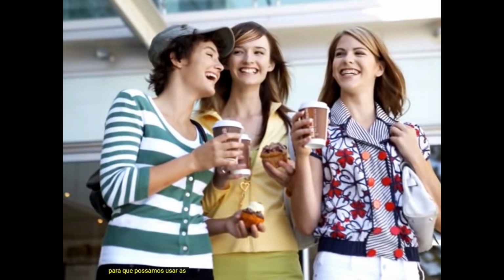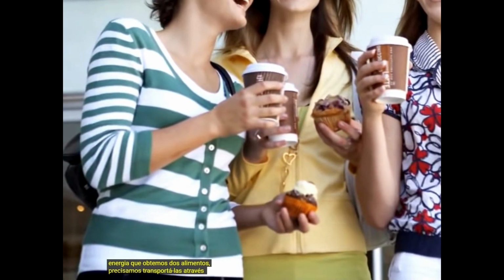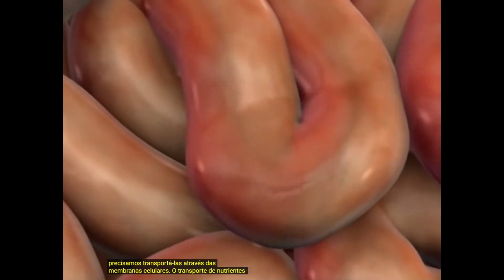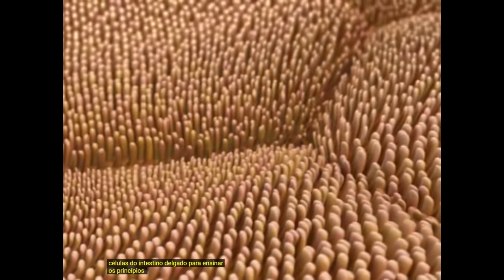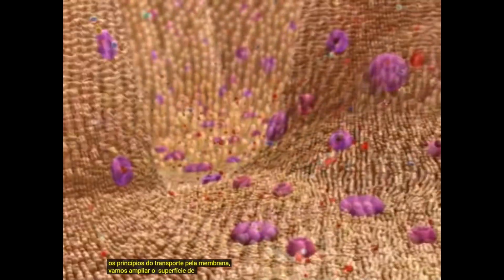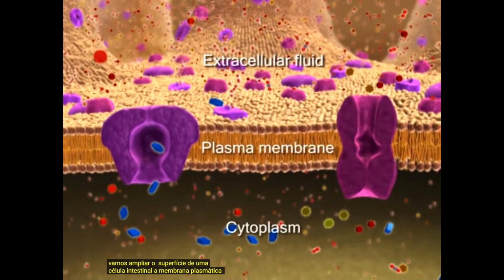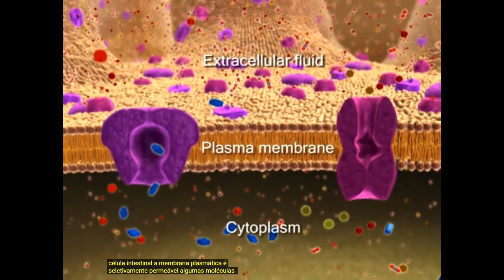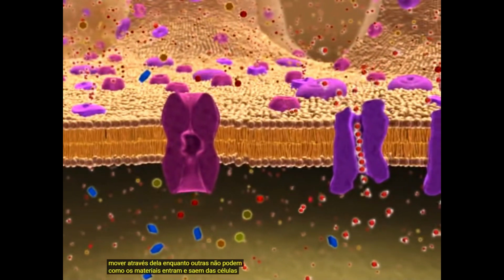Transporte Passivo ‐ Feito com o Clipchamp